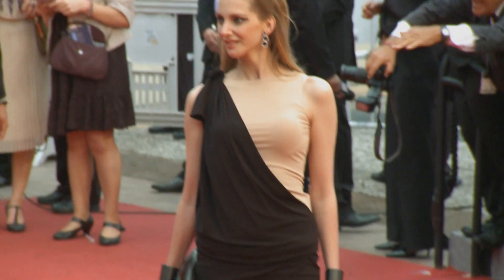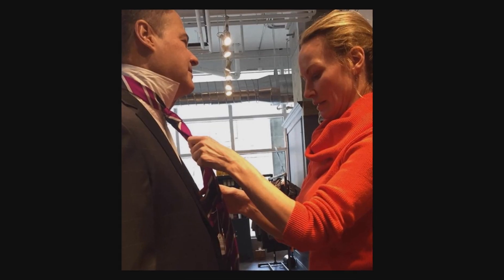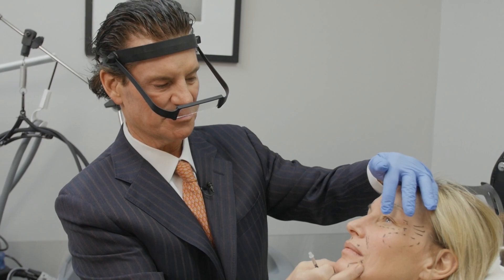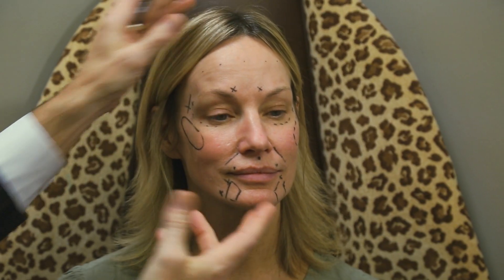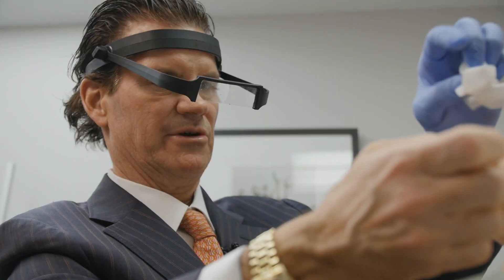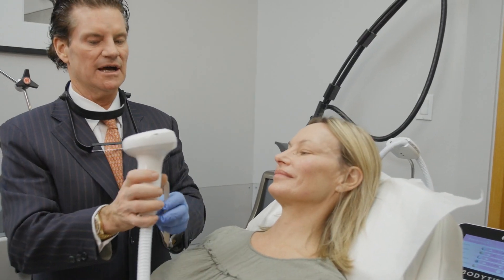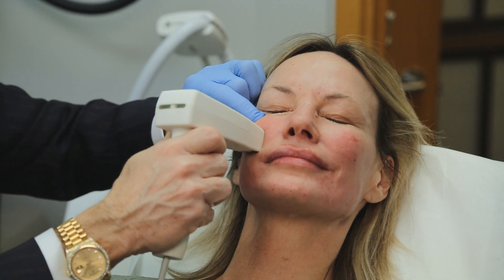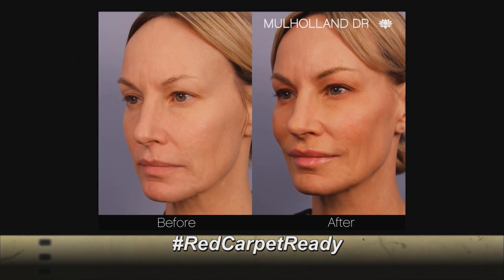Oscars 2019 - Out There for Awards Season - Getting Red Carpet Ready with Spa Medica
Melissa talks getting RedCarpetReady and Out There checks in with Spa Medica with how you can give yourself the star treatment to get Red Carpet Ready.